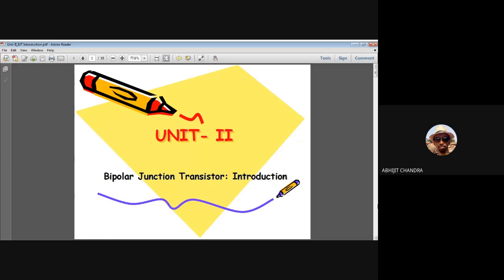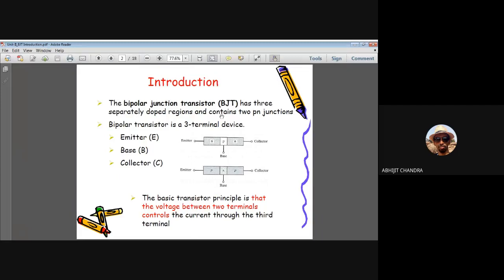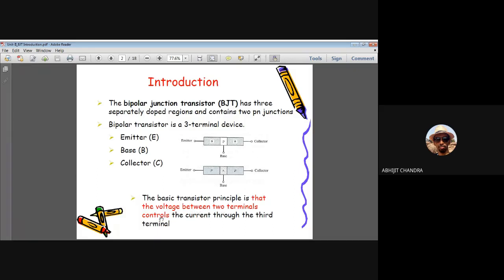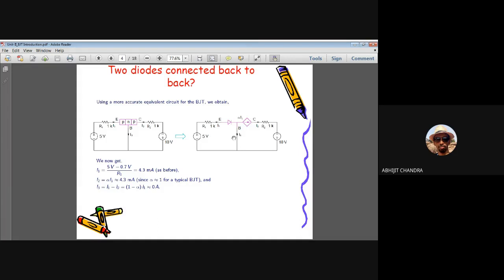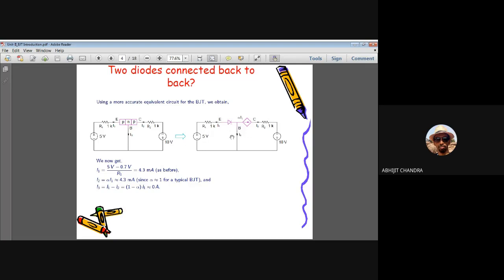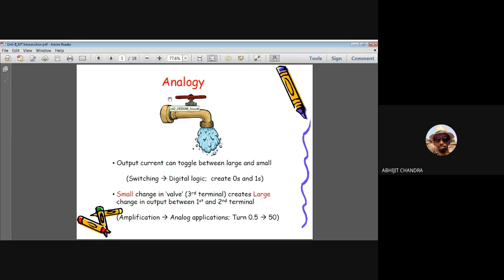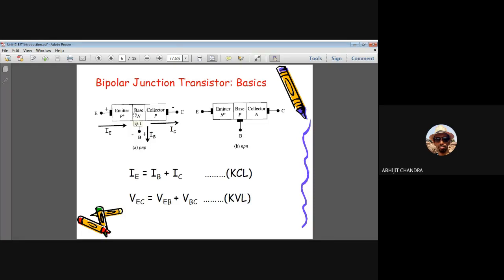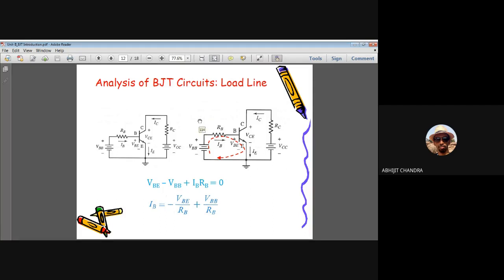Lecture 5 on Electronic Circuits- Unit II (BJT: Introduction)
This video is for the second year undergraduate students of Instrumentation and Electronics/Electronics and Communication engineering. It belongs to unit II of the course. This video demonstrates the construction and working principle of bipolar junction transistor with a special emphasis on load line.